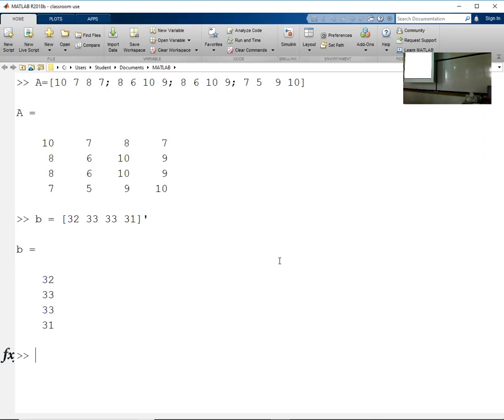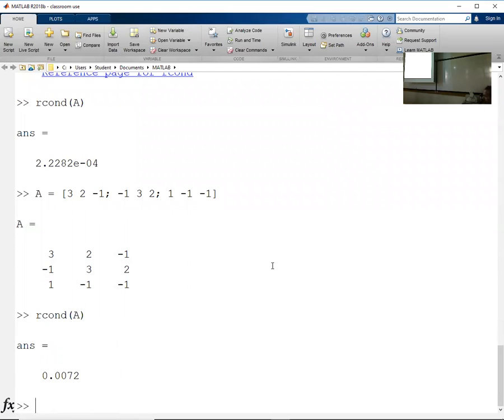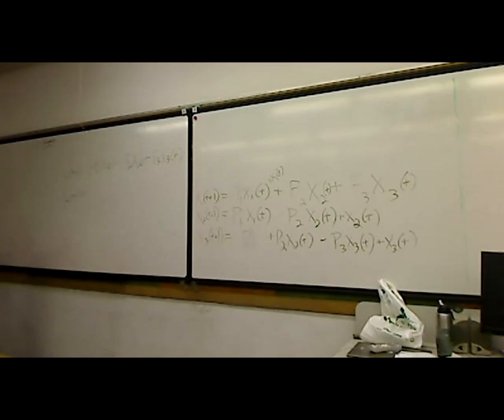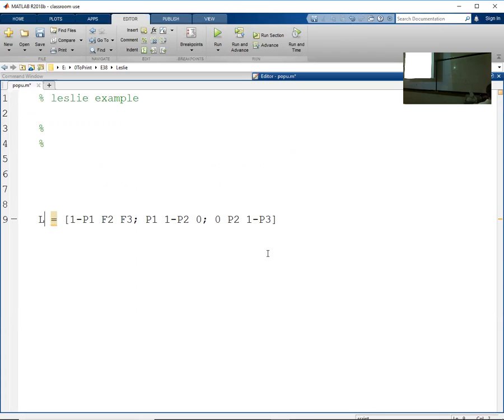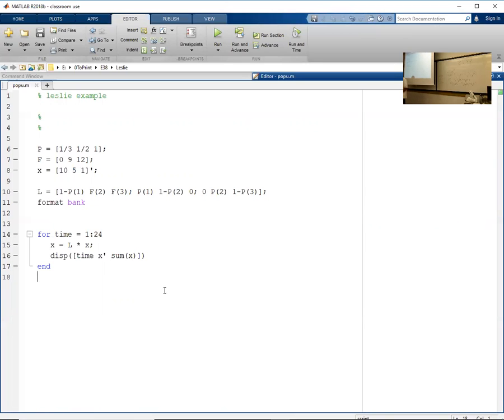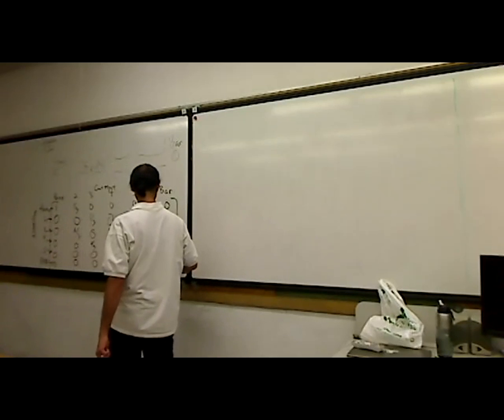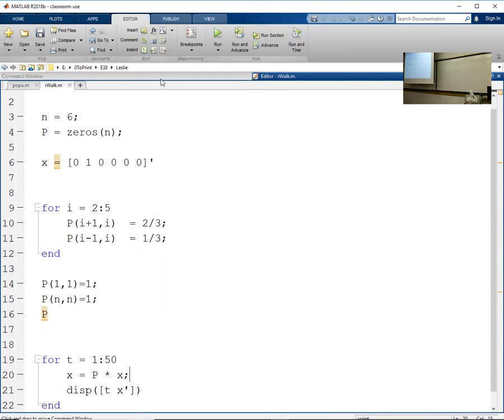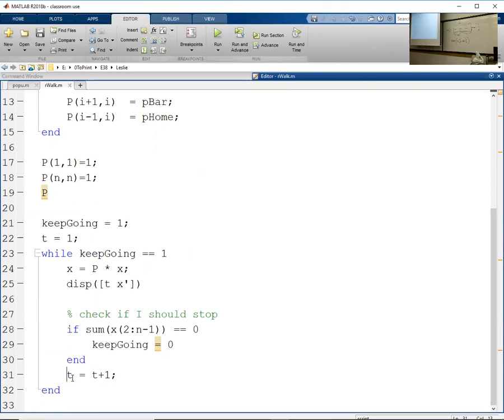E38 SP19 Lect 10 Part 2 [Apr 4]